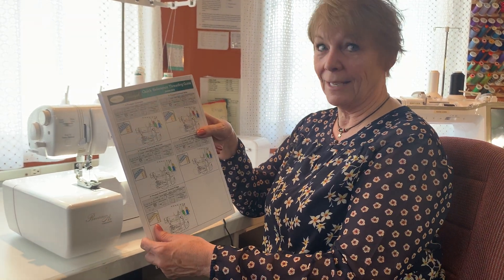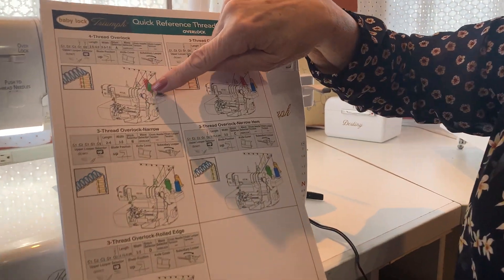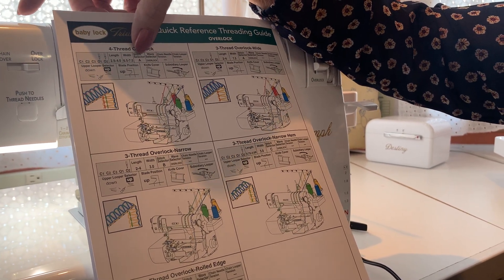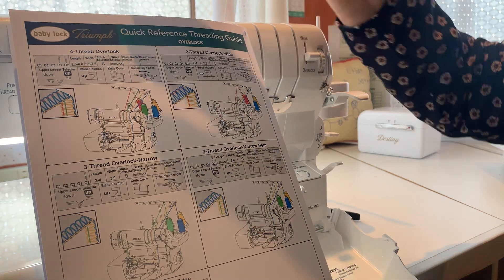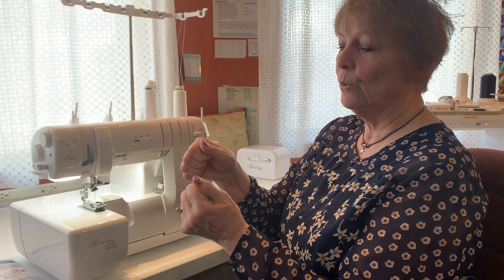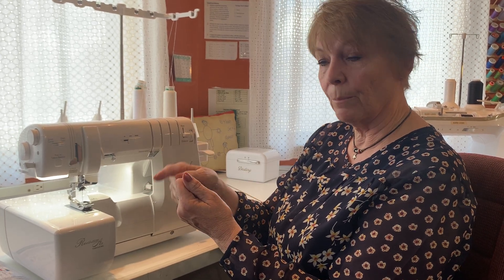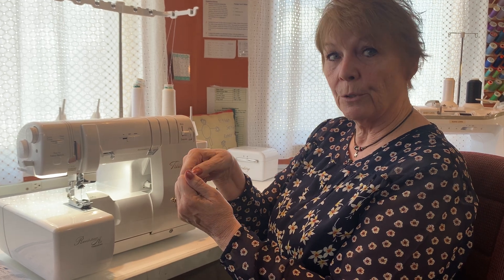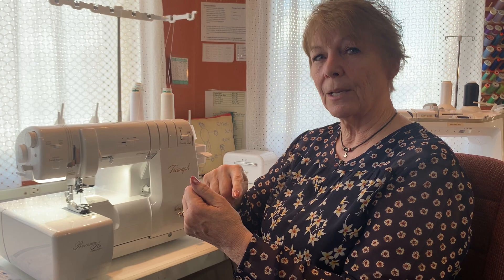Rolled Edge vs a Rolled Hem?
Rolled Edge vs a Rolled Hem? Do you know the difference? Well, here you go.

Take a class with me!  @sewwithbarb.com